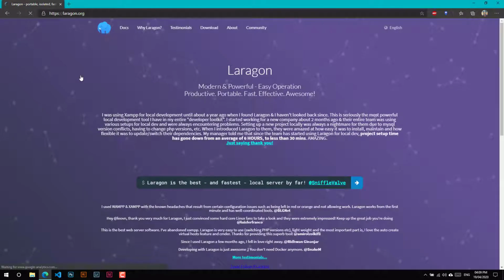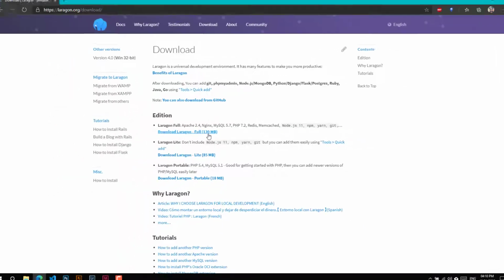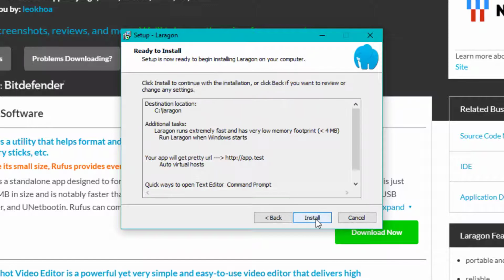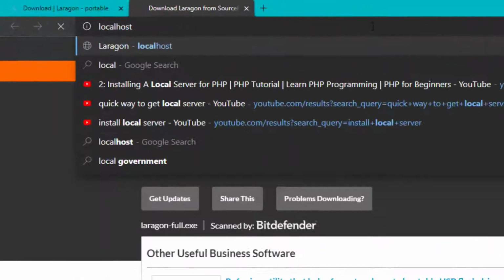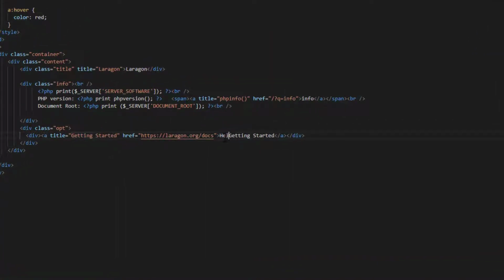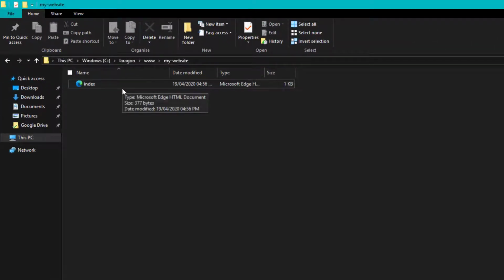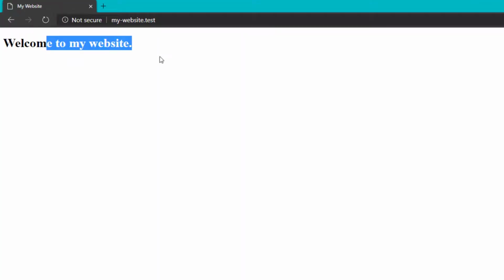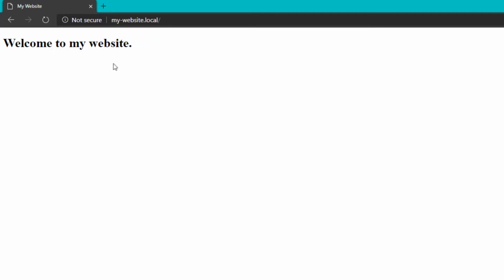Quickest way to install a local server on windows using Laragon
For those who always find it hard to install local host on your computers. This tutorial will make your life much easier.